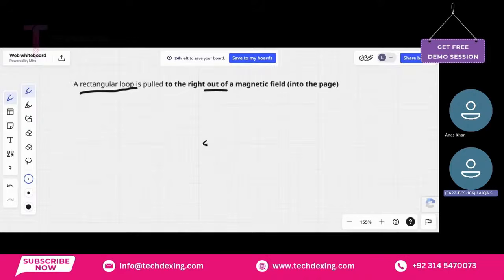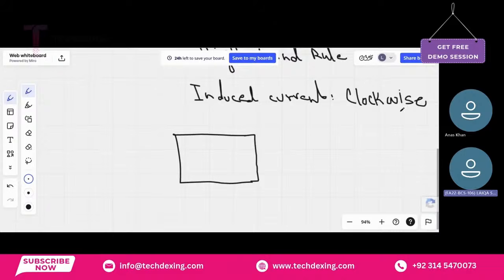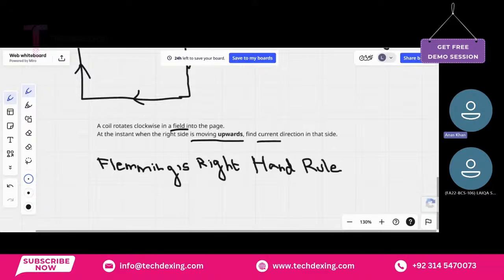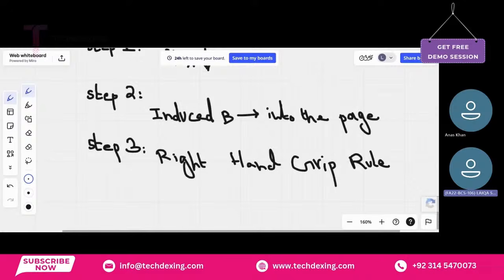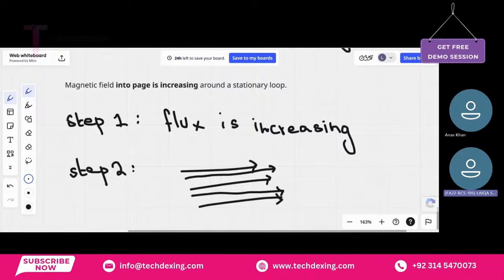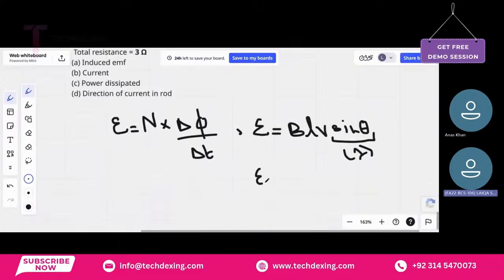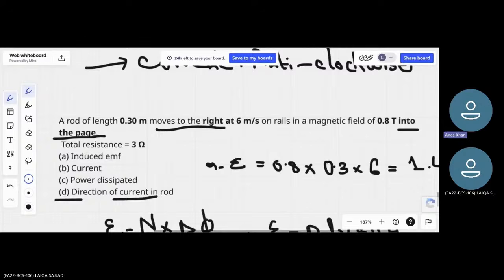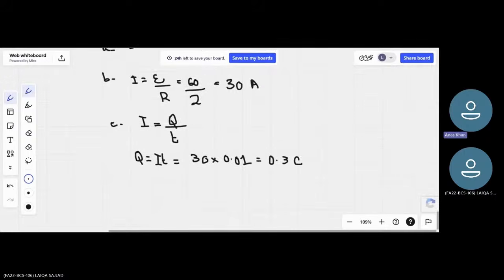Techdexing Live Stream